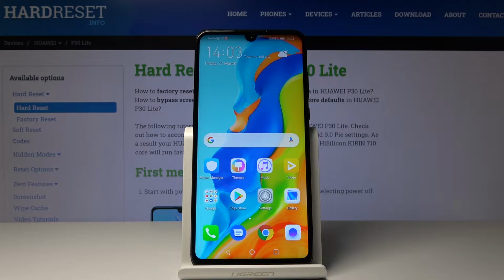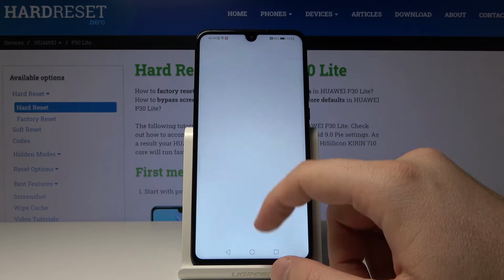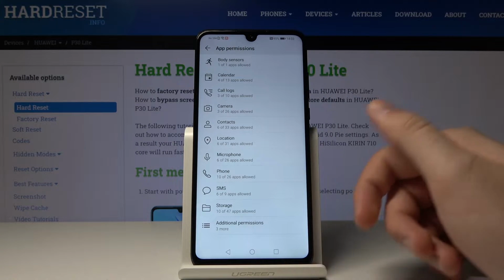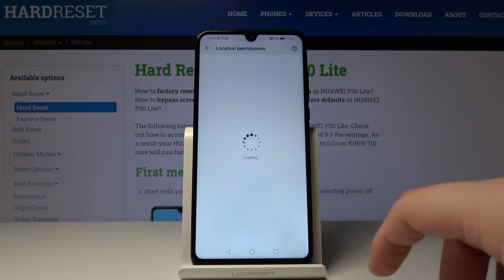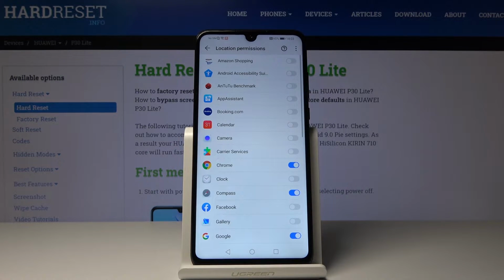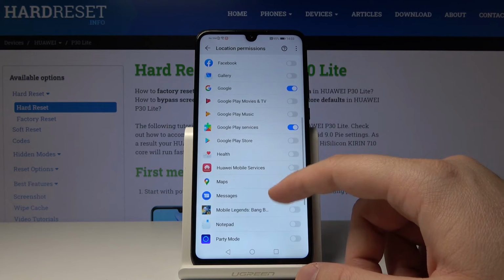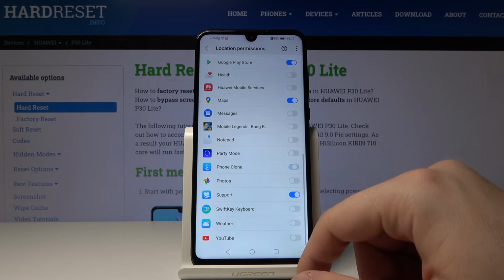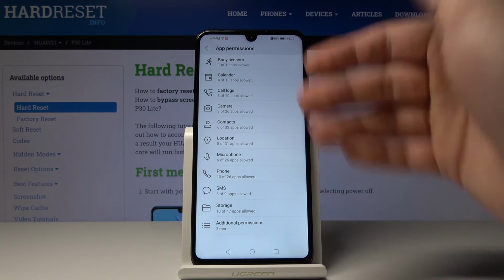How to Reset App Permissions on Huawei P30 Lite – Restore Default App Settings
Click to see Huawei P30 Lite:
After some time of usage your phone is completely customized when it comes to settings. To fix how the applications work on the smartphone, you should reset the App Restrictions and permissions to get the initial state back. With this reset process you will be able to bring back default apps, Preferences for Disabled Apps, Preferences For App Notifications, Permission Restrictions, Background Data Restrictions. Please sit down and watch the video to learn more about this reset.

How to reset app settings in Huawei P30 Lite? How to restore original defaults in Huawei P30 Lite? How to restore manufacturer defaults in Huawei P30 Lite? How to reset app preferences in Huawei P30 Lite?